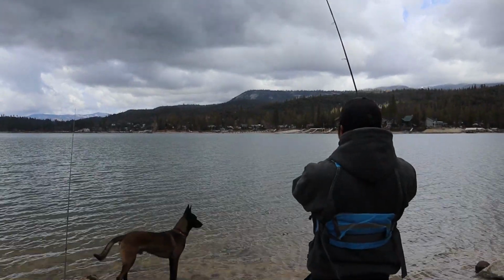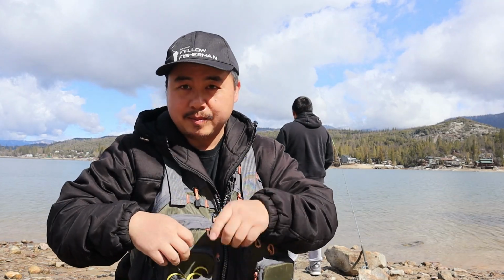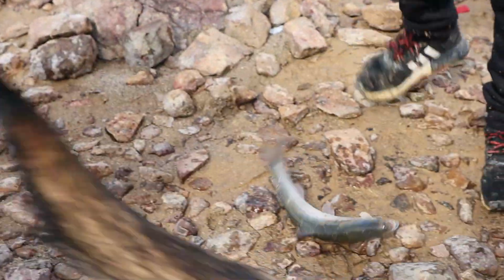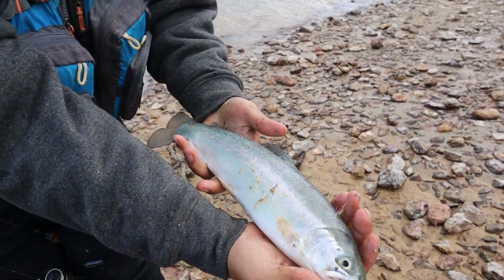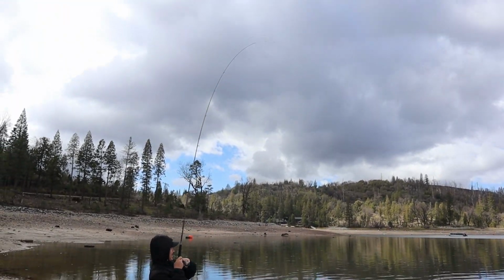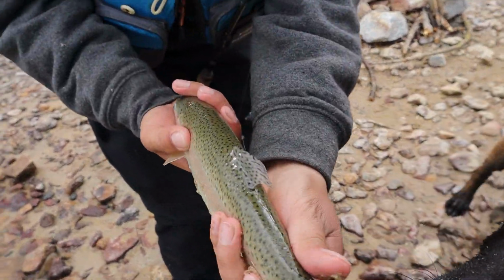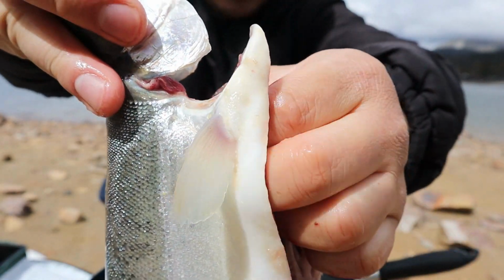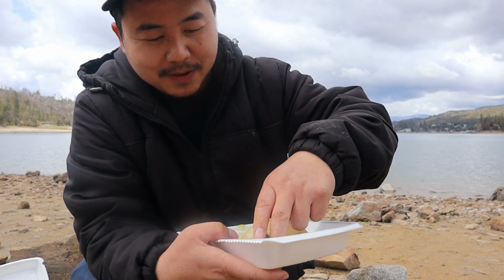Don't STOP the BITE!!! at BASS LAKE!!(CATCH AND COOK!)[MAN VS FISH TACO!!!]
Welcome back to bass lake, with water rising, the trout is starting to come even closer to the shore. Go to the shallow area and you will find the fish... and me.